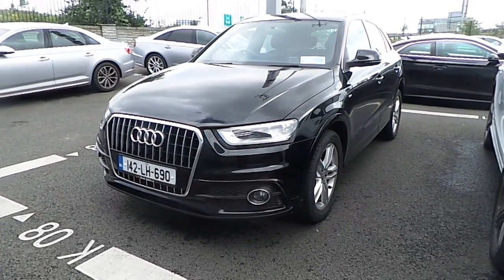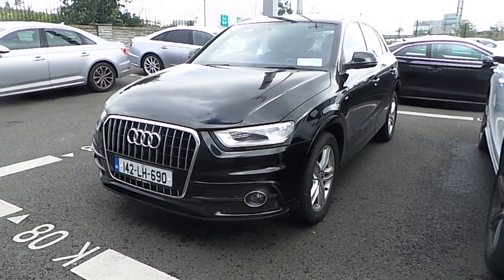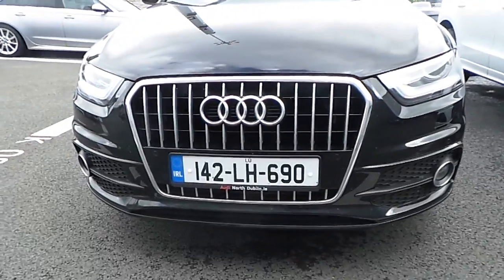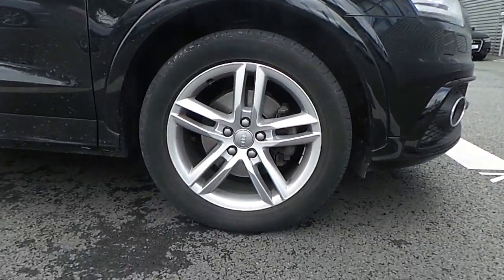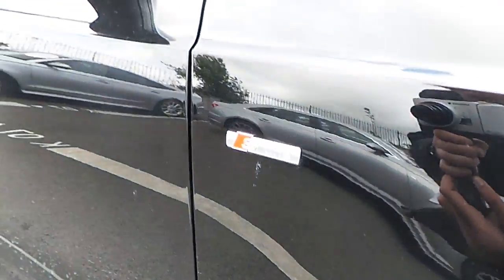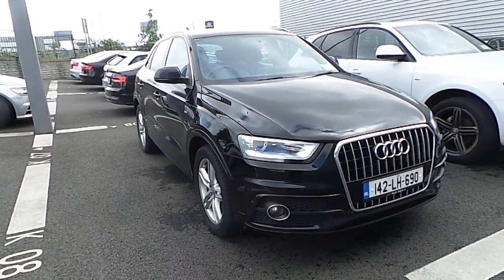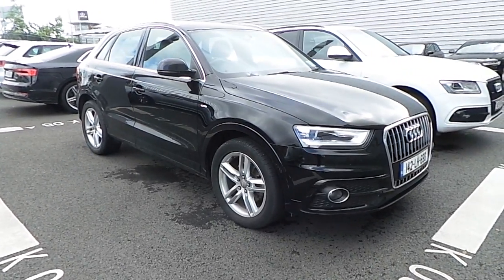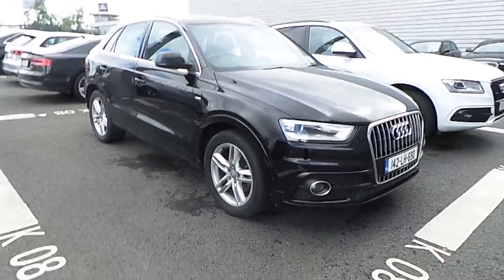142LH690 - 2014 Audi Q3 2.0TDI 140 S LINE 4DR 27,450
Here is a video of our 142LH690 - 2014 Audi Q3 2.0TDI 140 S LINE 4DR 27,450. Please contact Sales to arrange a test drive today. Audi NorthPhone: 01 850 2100